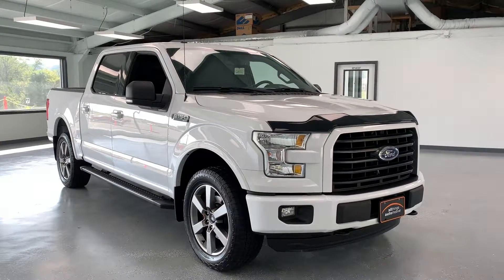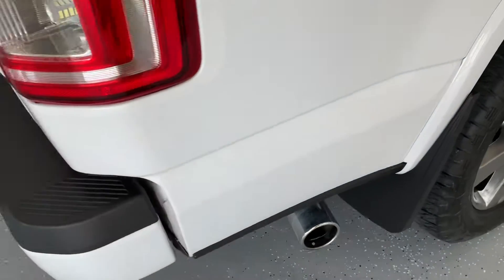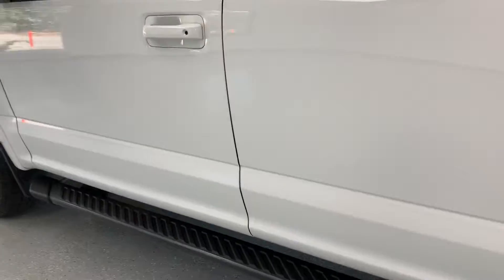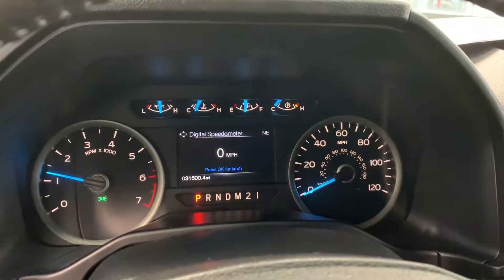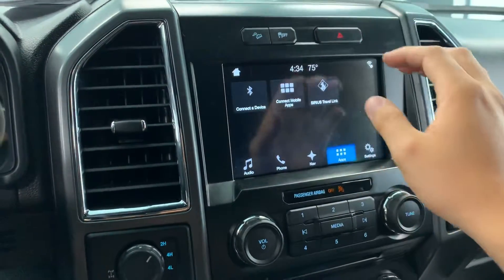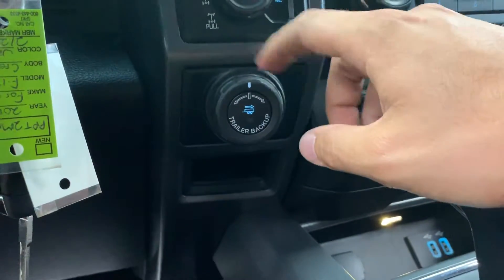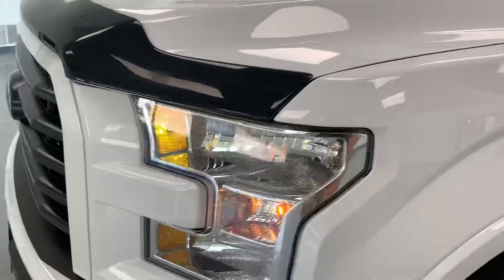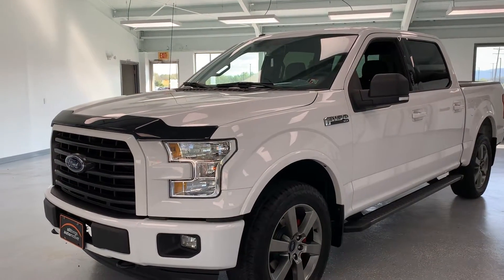2016 Ford F-150 Truck SuperCrew Cab - Stock # PPT2M065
2016 Ford F-150 Truck SuperCrew Cab - White - PPT2M065 | RelyOnATA | @RelyOnATA

SPORT APPEARANCE PACKAGE! 20" RIMS W/ ALL TERRAIN TIRES, BODY COLOR GRILLE SURROUND & DOOR HANDLES, AND MORE! HEATED SEATS, NAVIGATION, DUAL POWER SEATS W/ LUMBAR, POWER SLIDING REAR GLASS, LOCKING REAR DIF, PRO TRAILER BACKUP ASSIST, ALL WEATHER MATS, REMOTE START, POWER WINDOWS/LOCKS/MIRRORS, BACKUP CAM, BLUETOOTH, ADJUSTABLE FOOT PEDALS AND MUCH MORE! POWERED BY THE 5.0 LITER V8!

FULL MECHANICAL INSPECTION! NEW BRAKE ROTORS, NEW BRAKE PADS, OIL CHANGE, AND MULTI POINT INSPECTION INCLUDED! TIRES MORE THAN 80% OF ORIGINAL DEPTH!

21518 Great Cove Road - McConnellsburg, PA